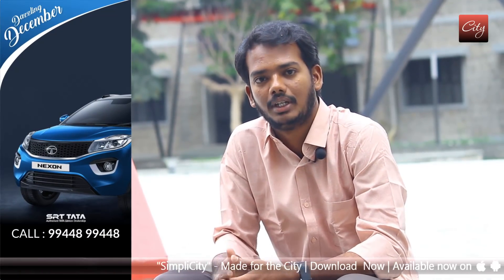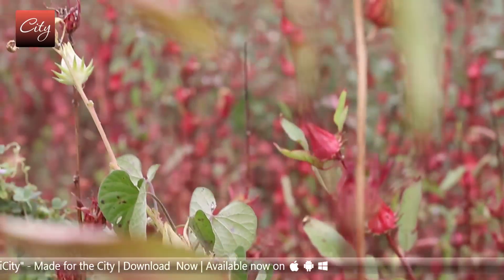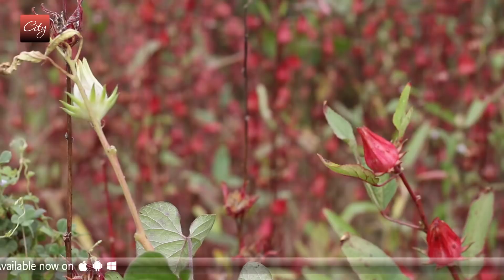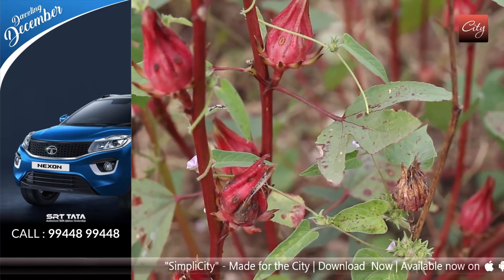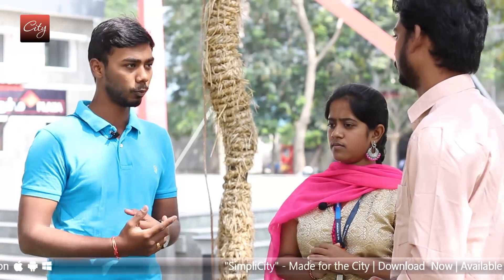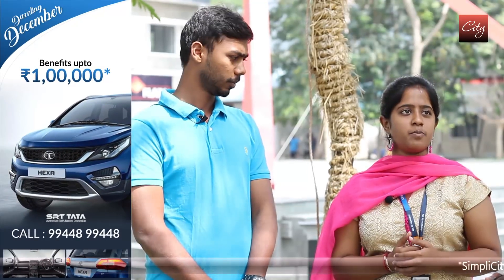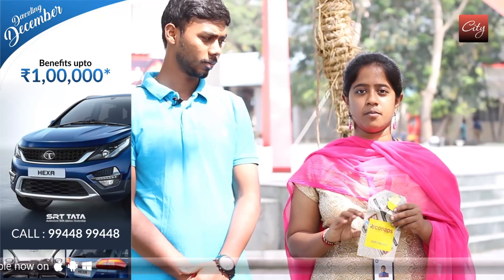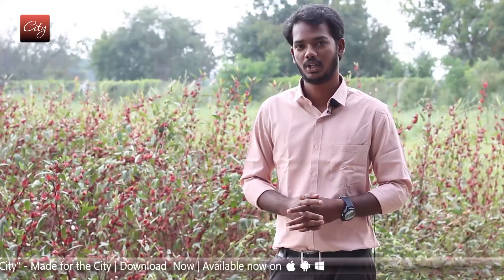Fashion technology students of KCT innovate eco-friendly sanitary napkins